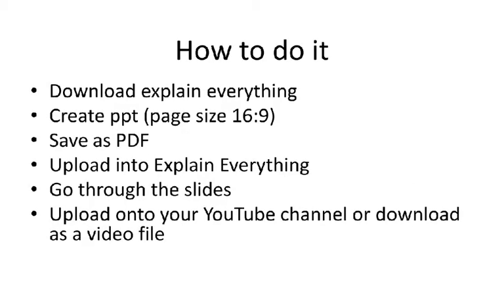Using Explain Everything (CWLC)